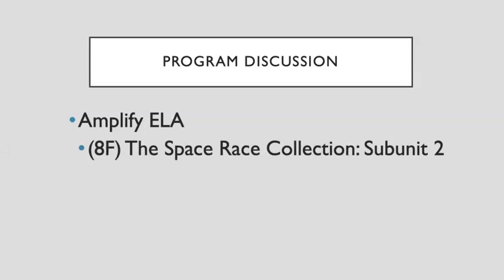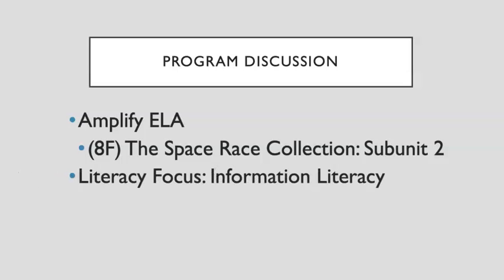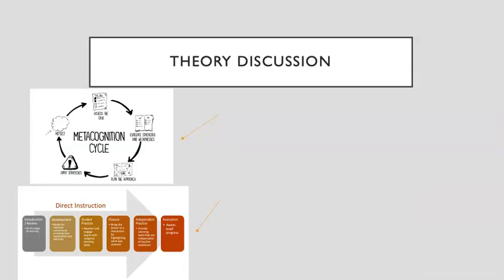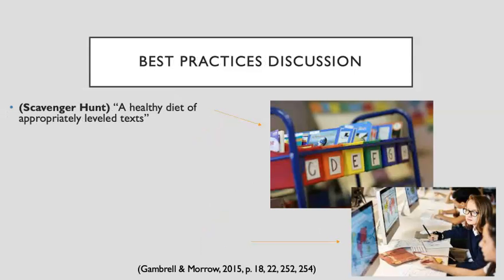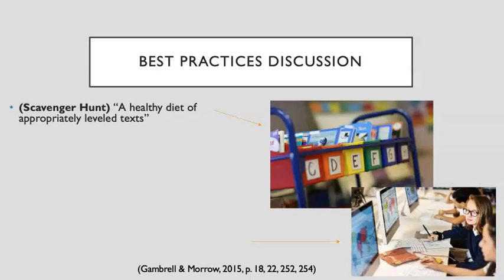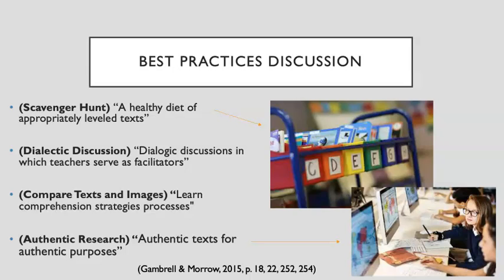Triangulated Analysis Presentation